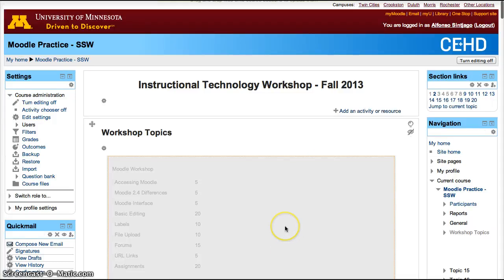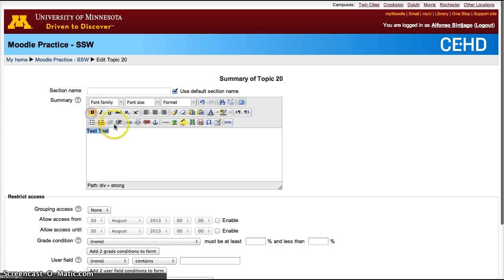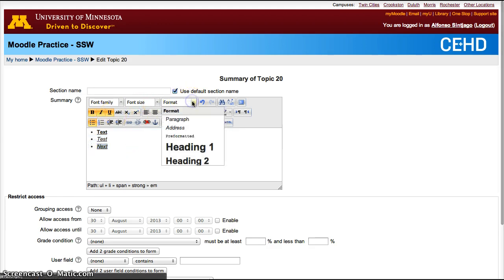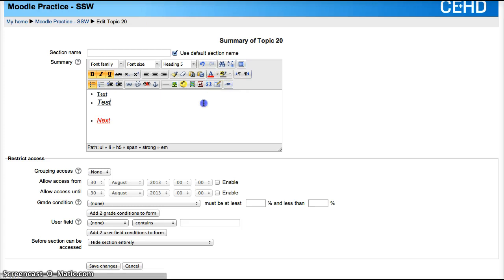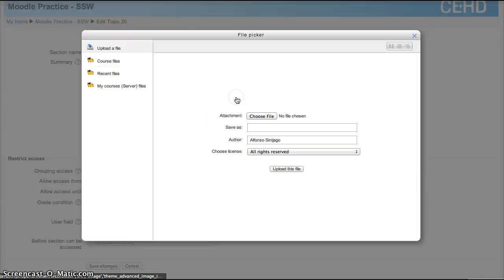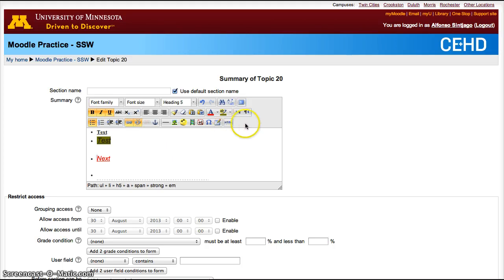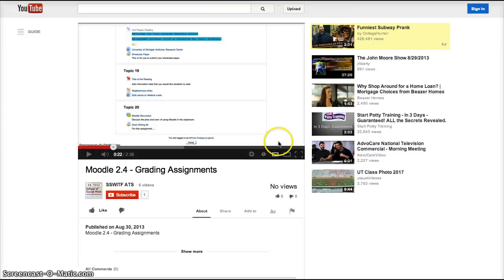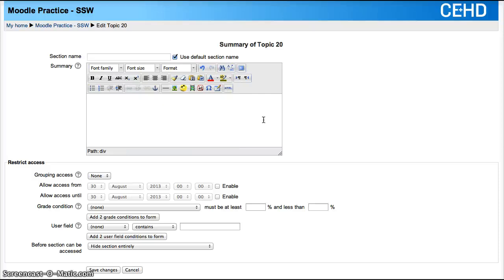Moodle 2.4 - Using the WYSIWYG Editor